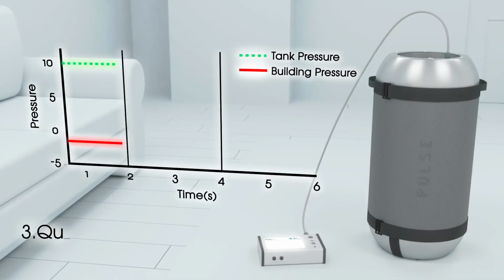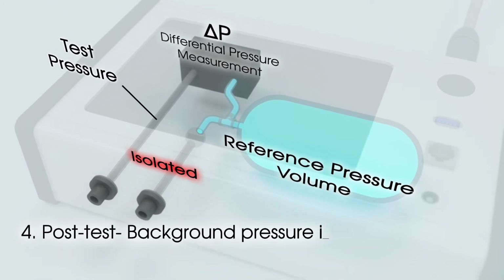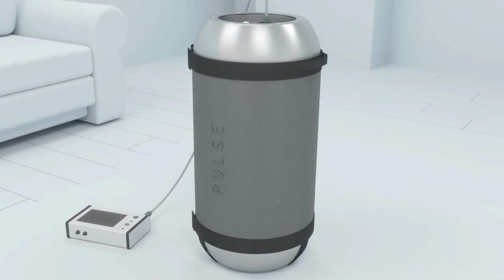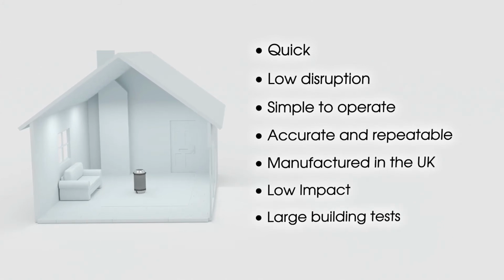Pulse Air Leakage Measurement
Find out more about Pulse, Build Test Solution's innovative air permeability measurement system developed in collaboration with the University of Nottingham.